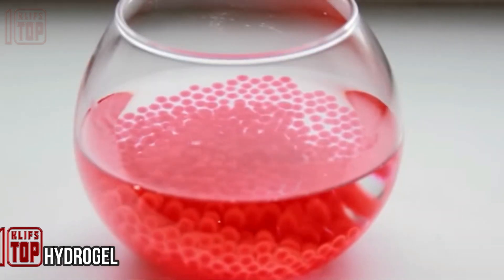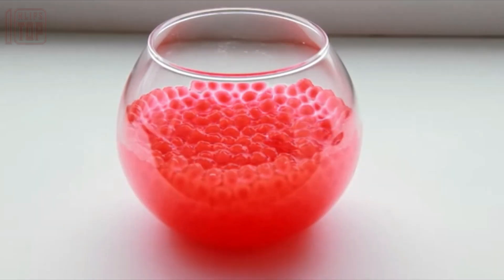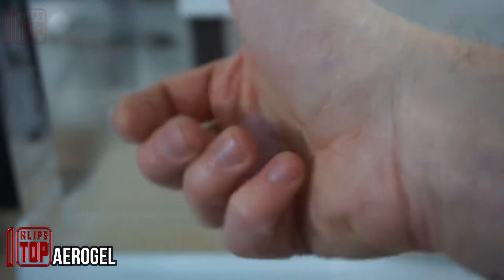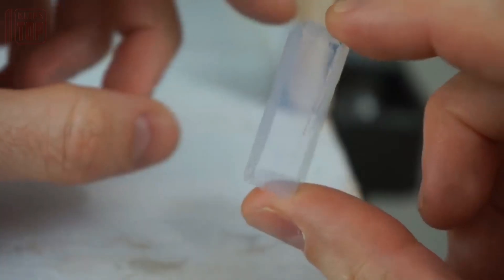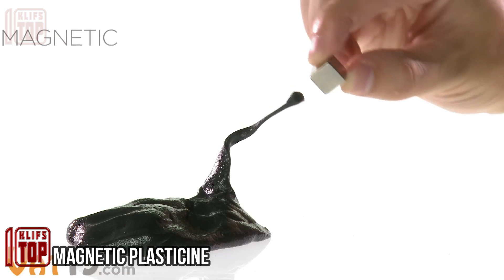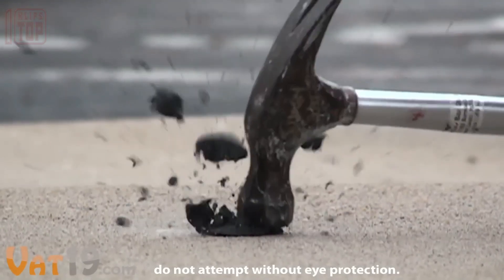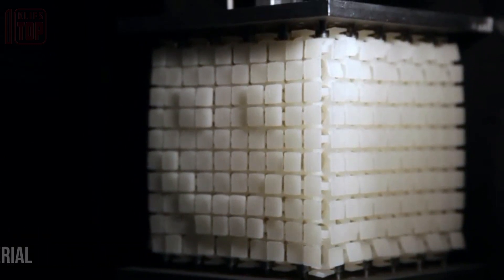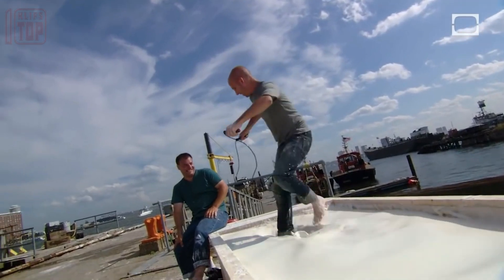10 EXOTIC MATERIALS THAT WILL LEAVE YOU SPEECHLESS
10 EXOTIC MATERIALS THAT WILL LEAVE YOU SPEECHLESS